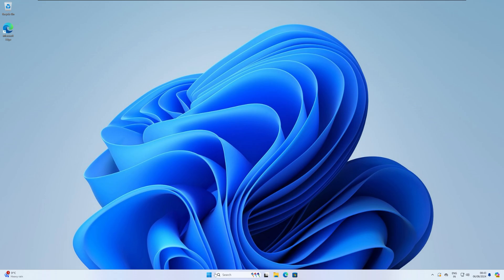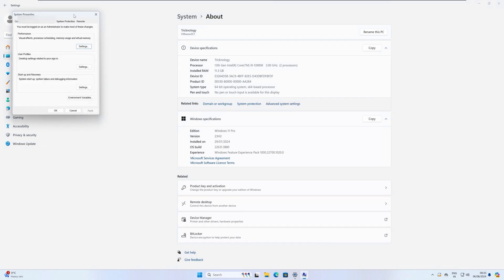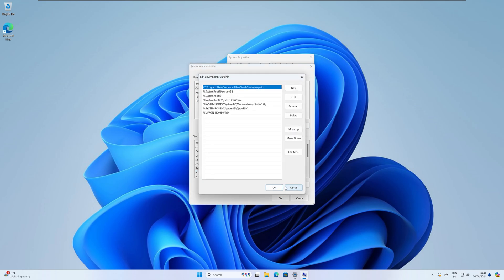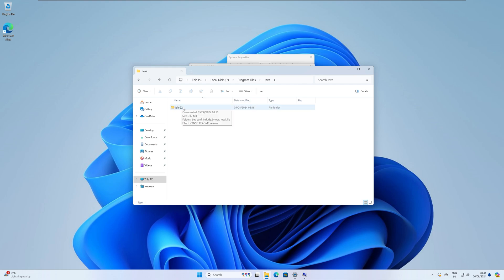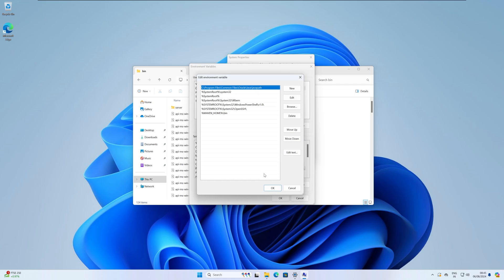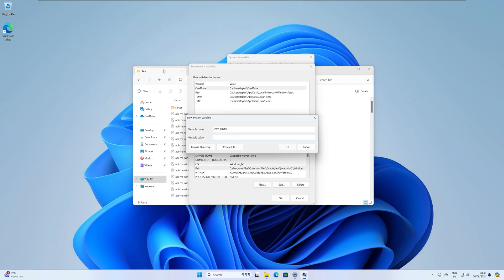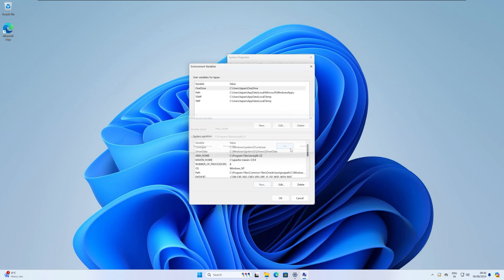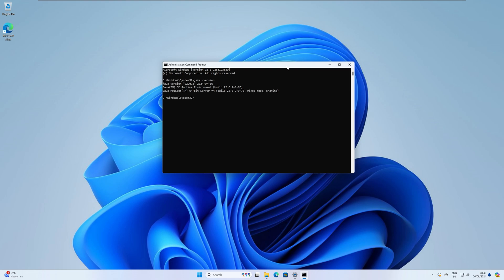Fix Java is not Recognized as an internal or external Command in Windows 11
Here is the solution for  java or javac is not Recognized as an internal or external Command on your Windows 11 Pc or Laptop.